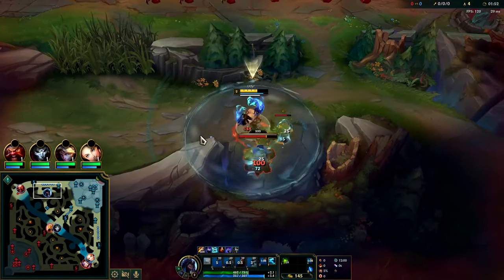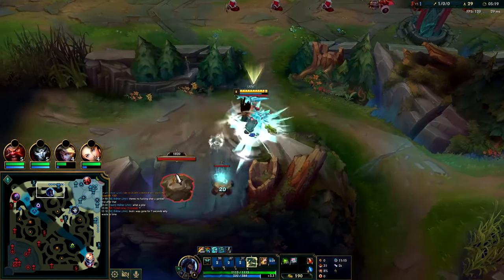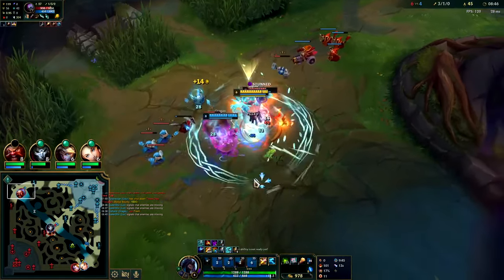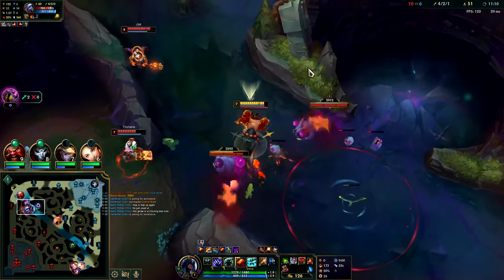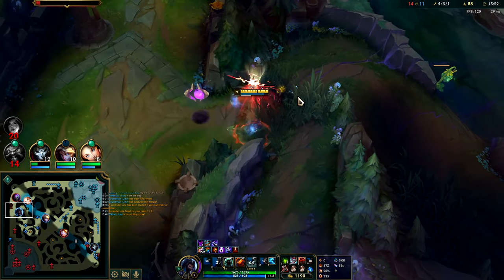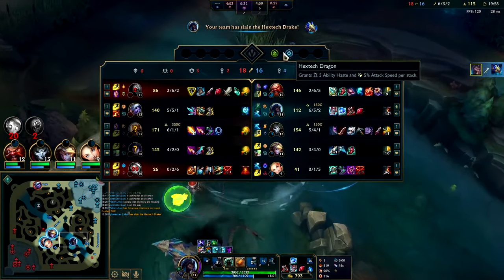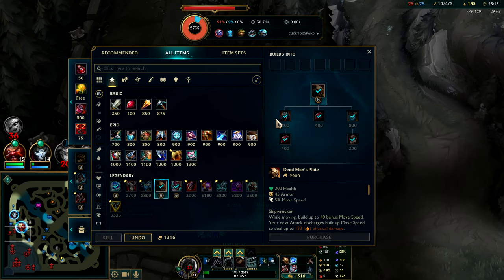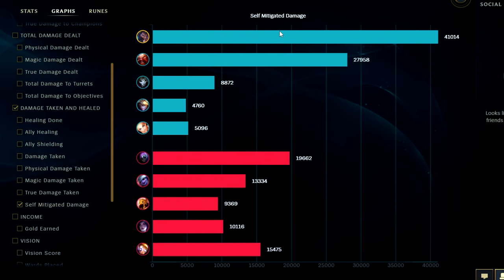EASY 67% WR BUILD UDYR BUILD - How to Play Udyr & CARRY (Best Build/Runes) Udyr Guide Season 14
League of Legends Season 14 Udyr Gameplay